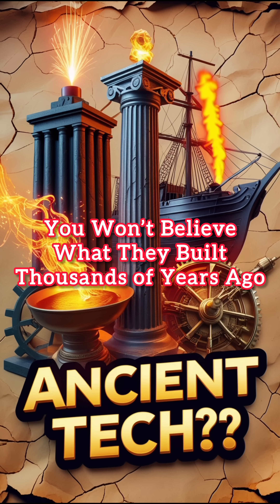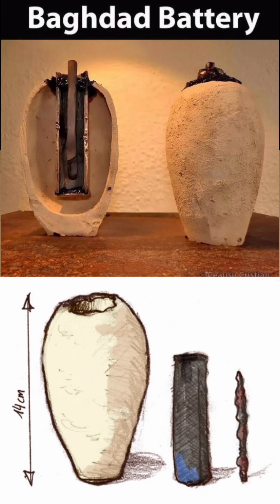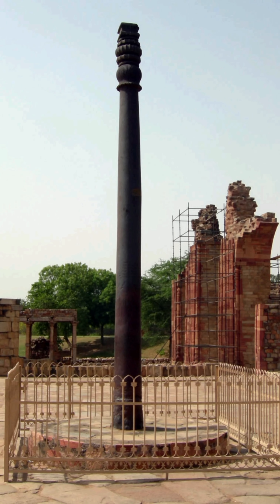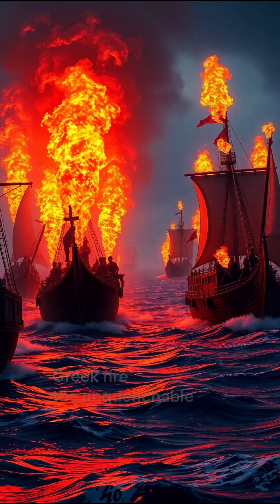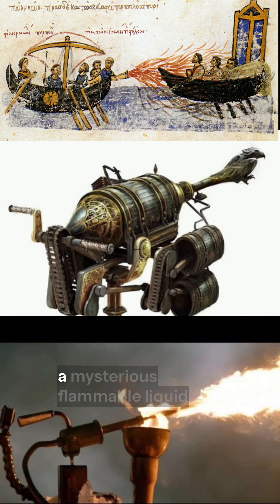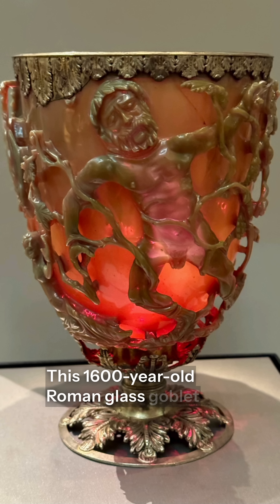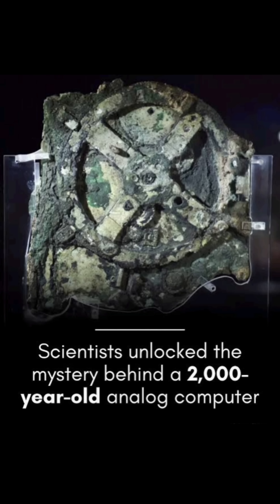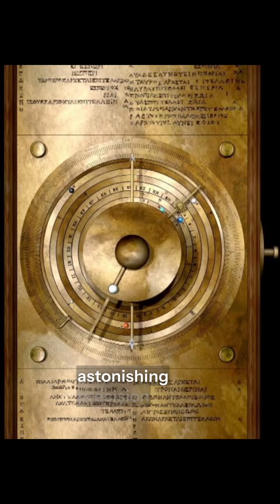5 Ancient Inventions That Were Way Ahead of Their Time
What if ancient civilizations were far more advanced than we ever imagined?

In this episode of FactNova, we uncover 5 astonishing ancient technologies that continue to amaze scientists and historians even today:

A 2,000-year-old computer that tracked the cosmos

An ancient battery that may have powered tools

Fire that burned on water and never went out

A glass cup that changed color with light — using nanotechnology

And an iron pillar that has defied rust for over a millennium

From lost knowledge to forgotten genius, these inventions prove our ancestors were true innovators.